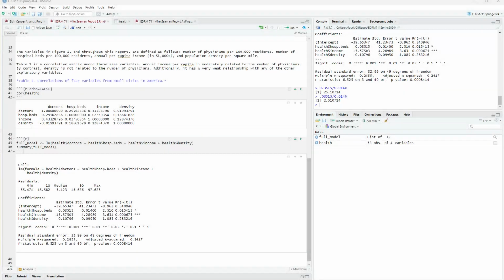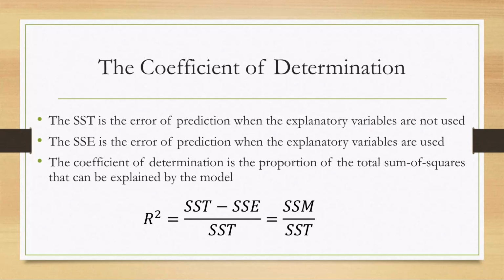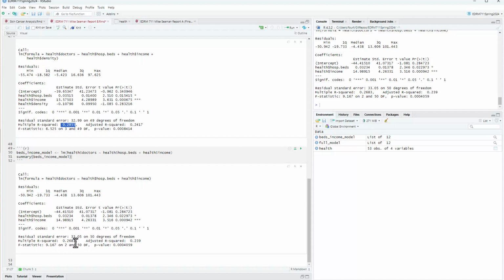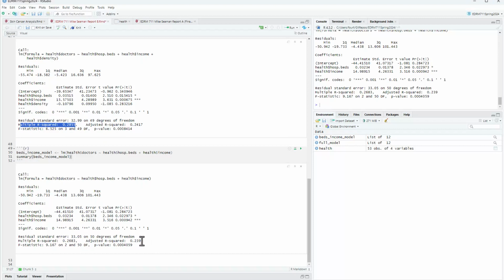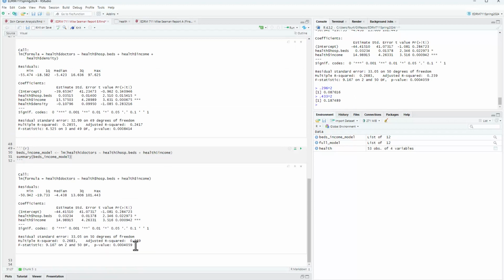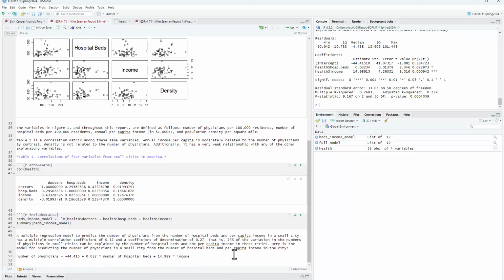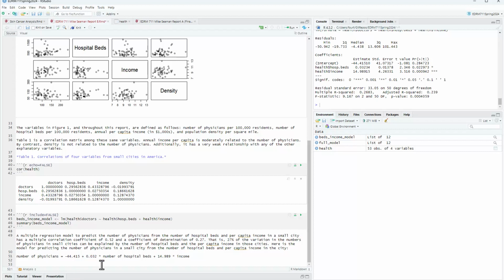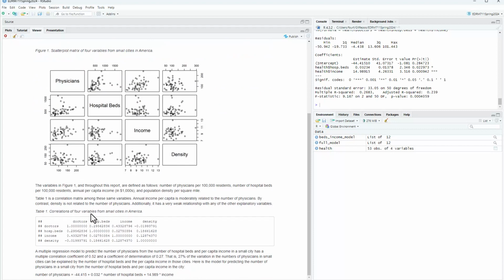Modeling Response Variables Part 11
I build another regression model and talking about comparing models. I also discuss the interpretation of the coefficients in the model.